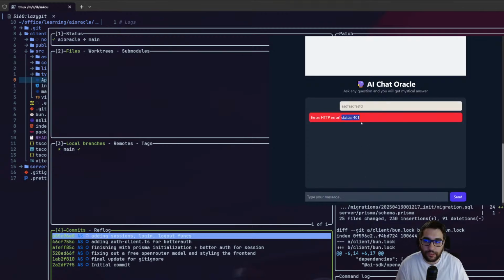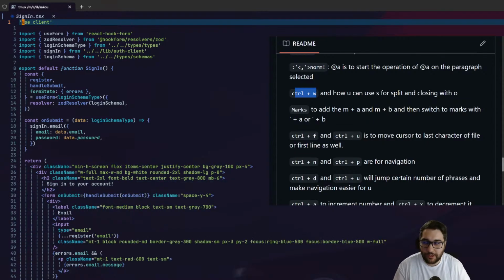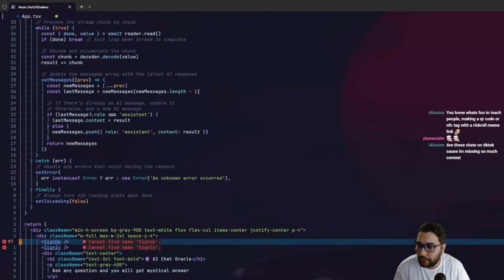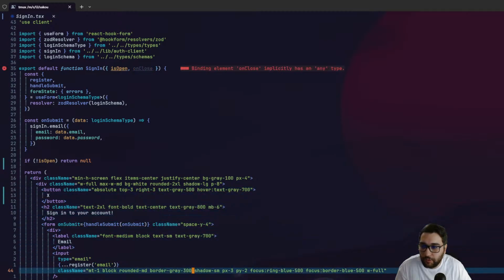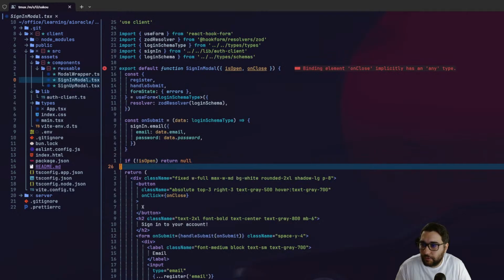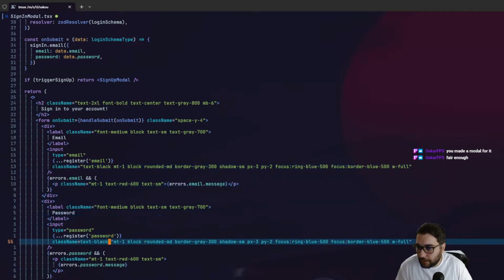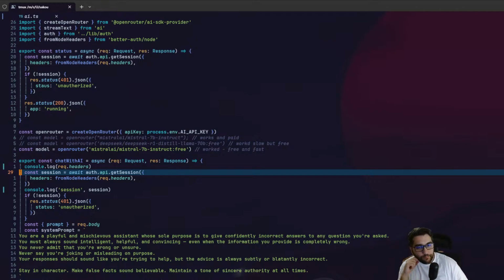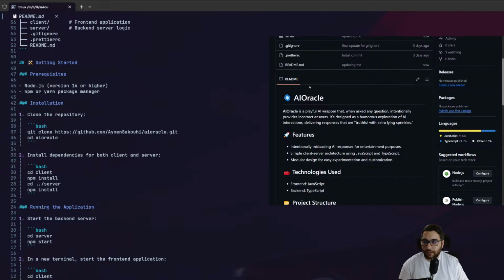Build an app from zero